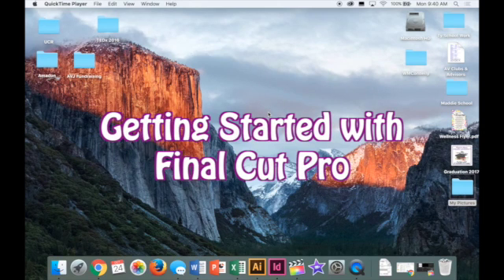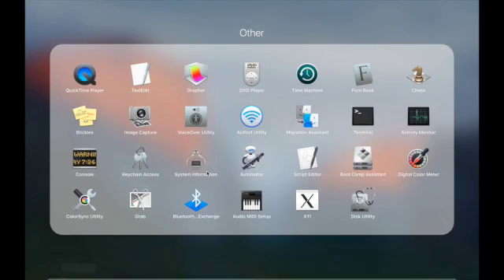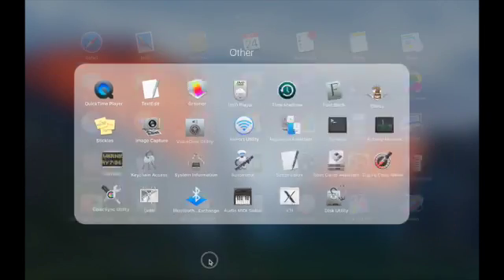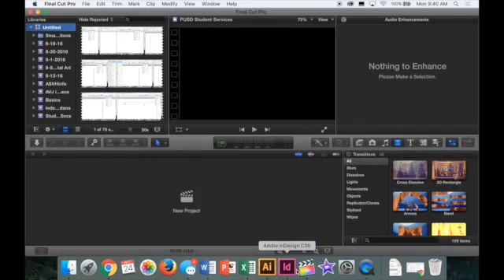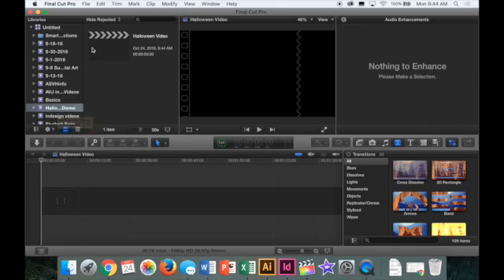Getting Started with FCP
This video is about Getting Started with FCP